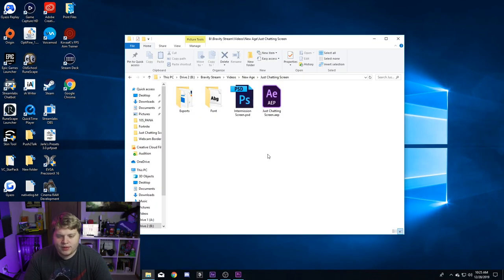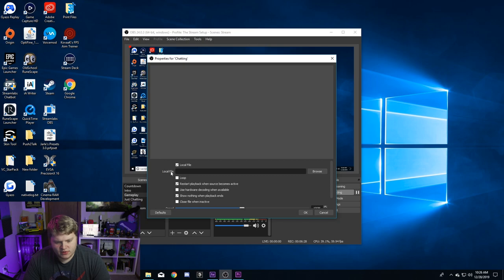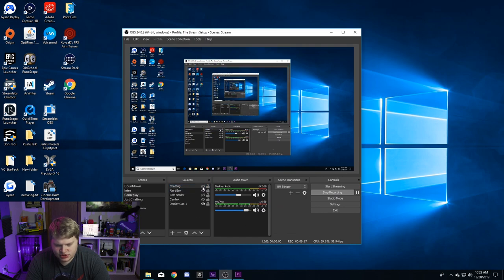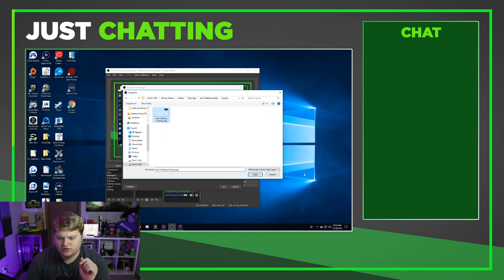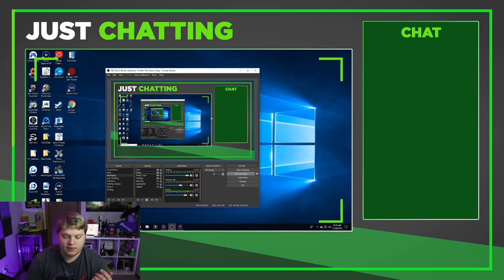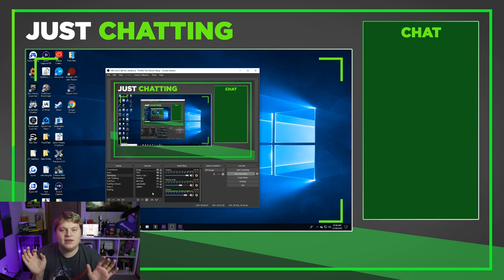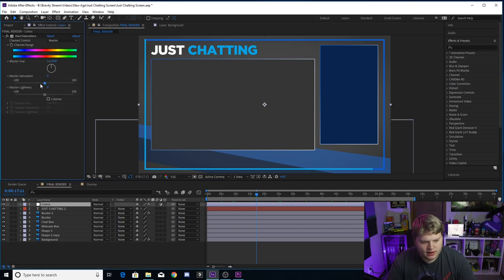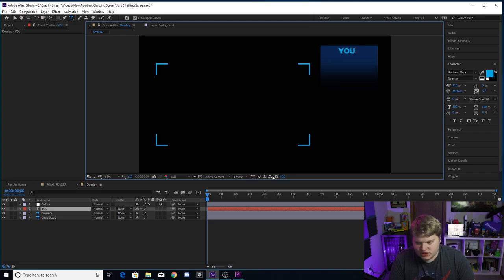FREE Just Chatting Screen!!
Hope you had a fantastic holiday! Today I am providing a free template for a Just Chatting/Intermission scene! No after effects needed! Enjoy!